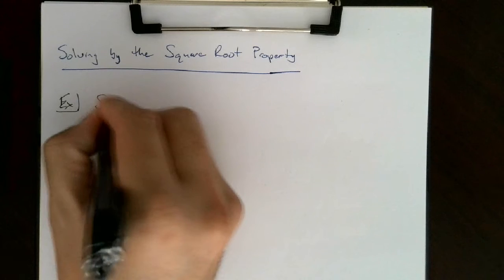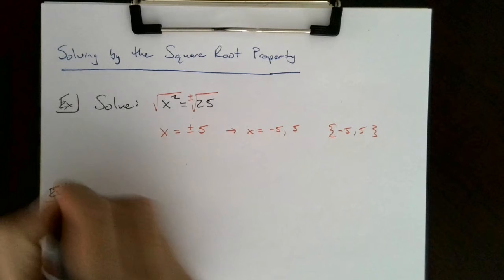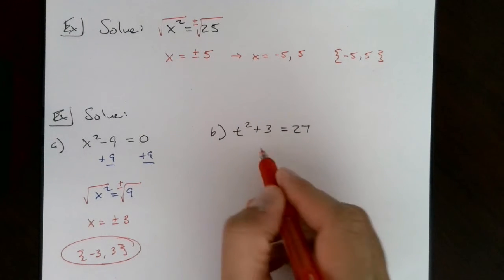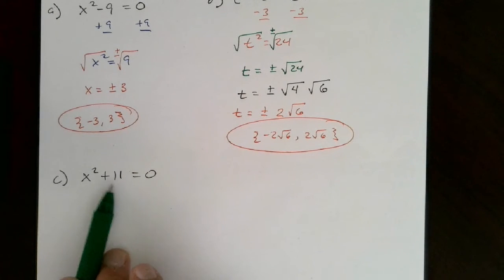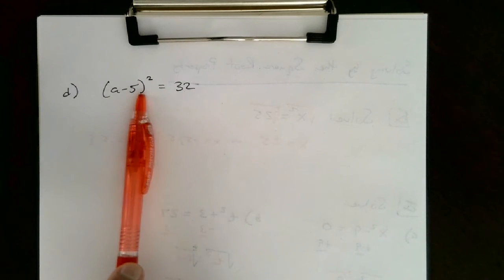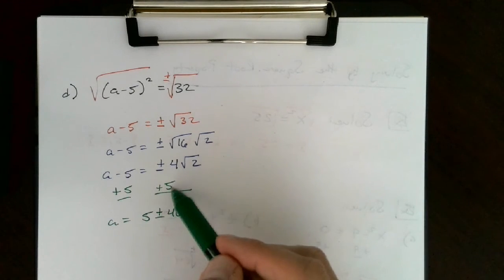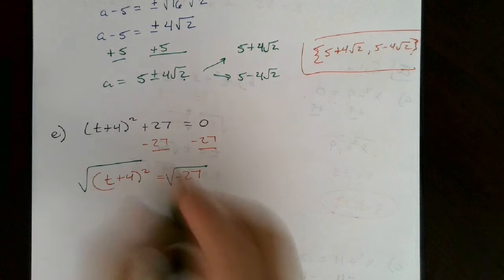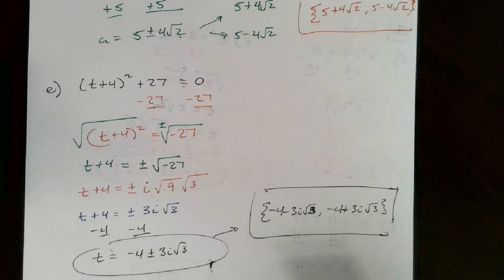Using the Square Root Property